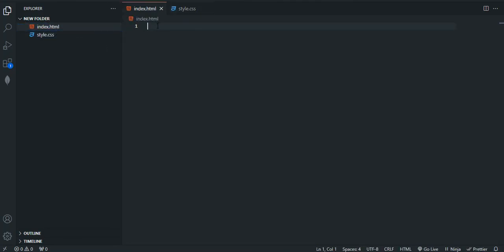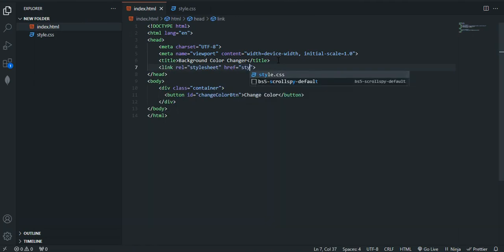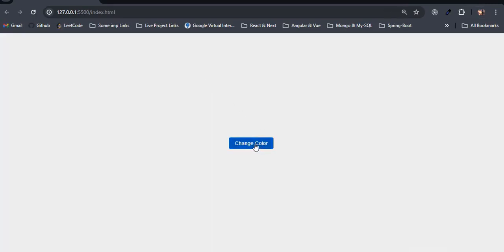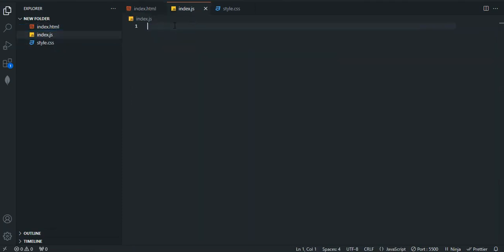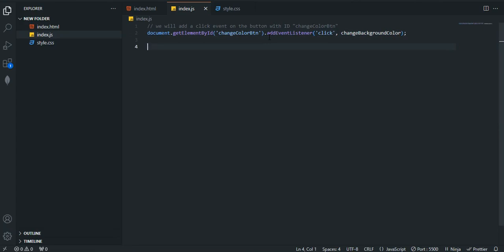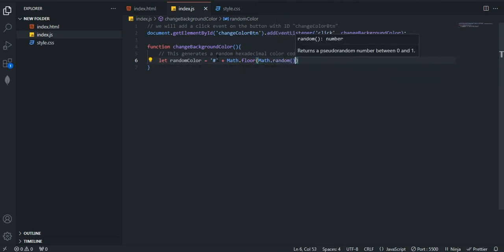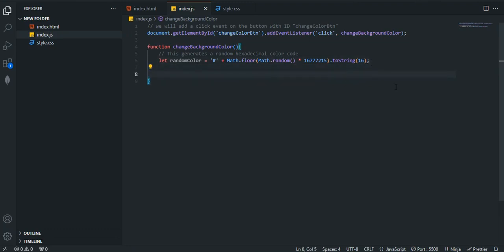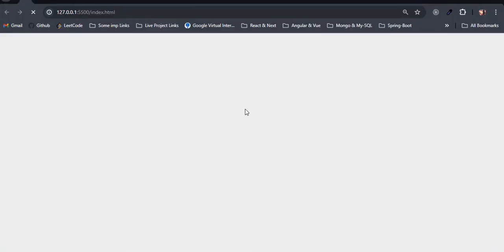4. Background Color Changer Using HTML, CSS & Javascript.